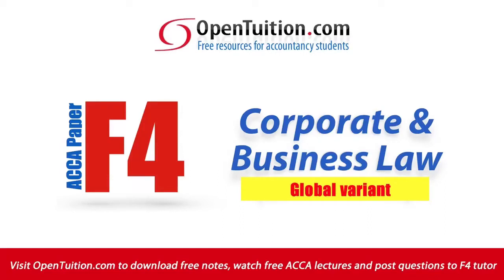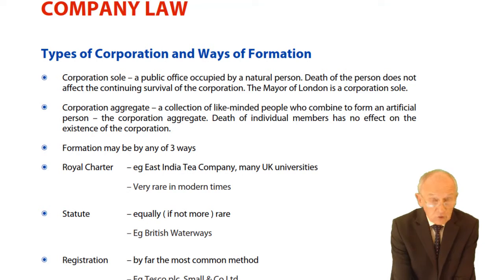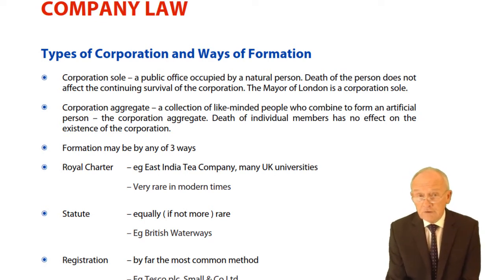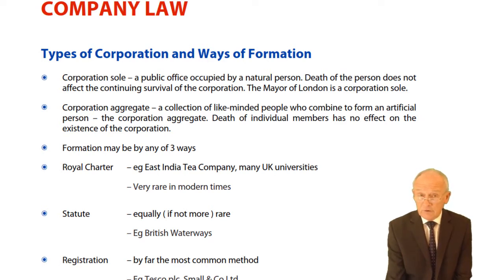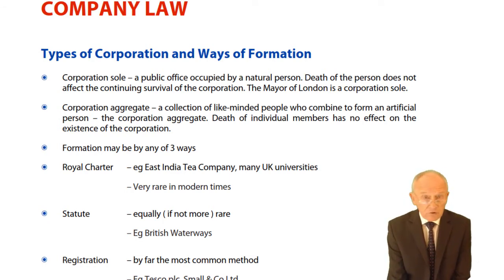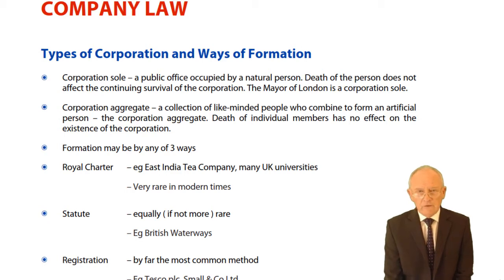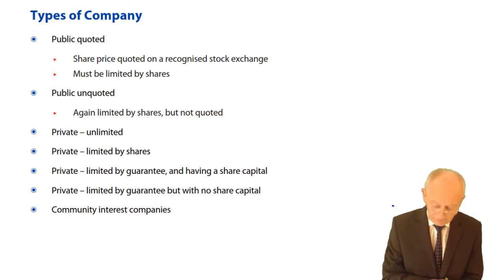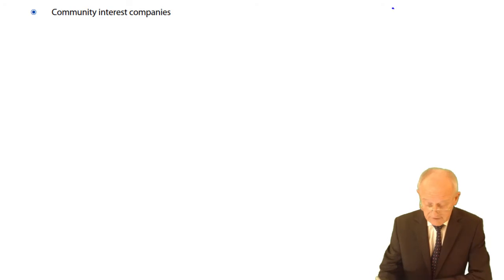ACCA F4 Global - Company Law - Types of Corporation and Ways of Formation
ACCA F4 Types of Corporation and Ways of Formation, Public Companies

Free lectures for the ACCA F4 Corporate and Business Law (Global Variant)